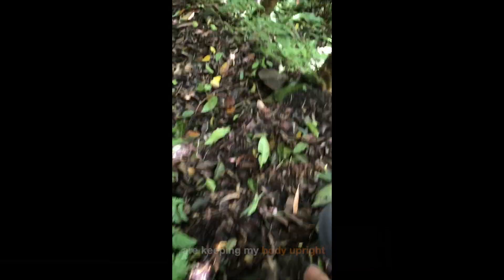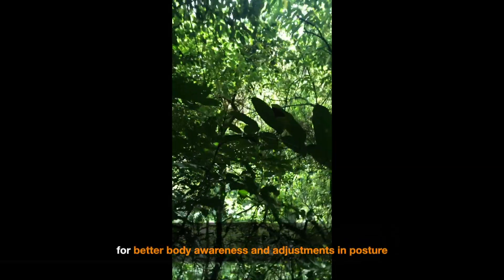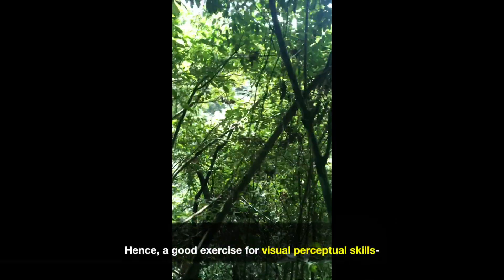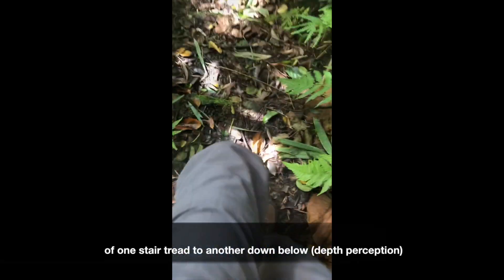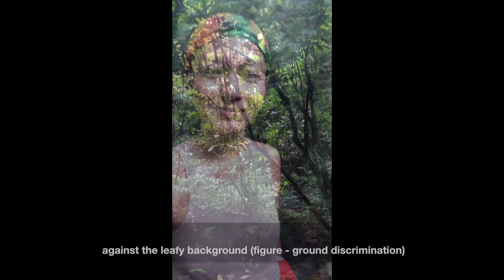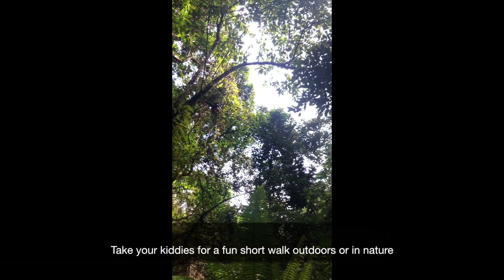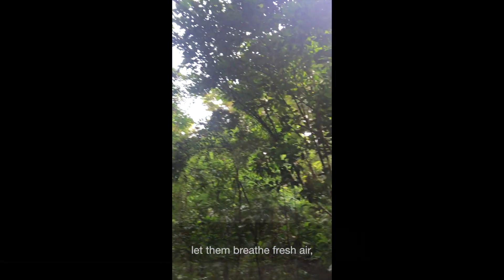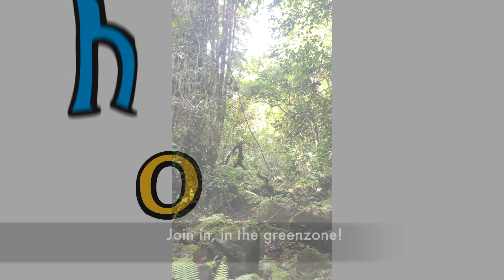Making Sense Mondays (Trek Down)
Hi, welcome to Making Sense Mondays!

Every Monday, we break down daily activities and sensory systems involved which you can do at home and especially in the outdoors.

 As an occupational therapist, it's important that we help parents see the relationship of skills that we build, improve and strengthen during therapy sessions and daily activities that our child engages in whether independently or with support.